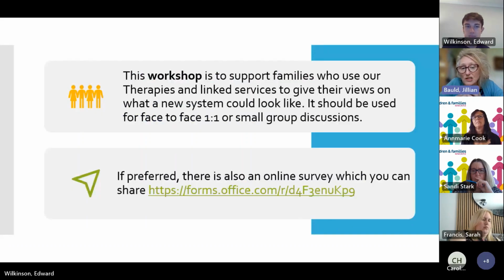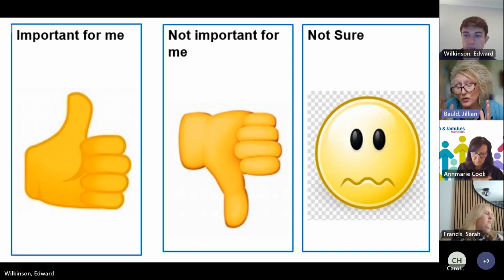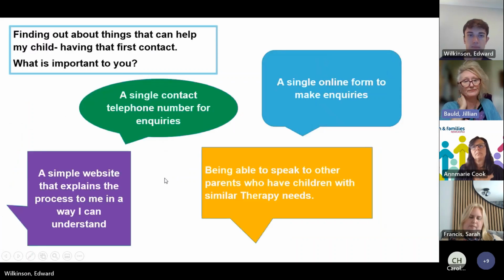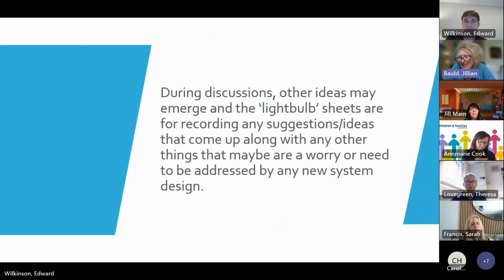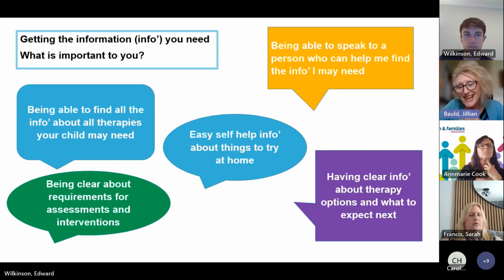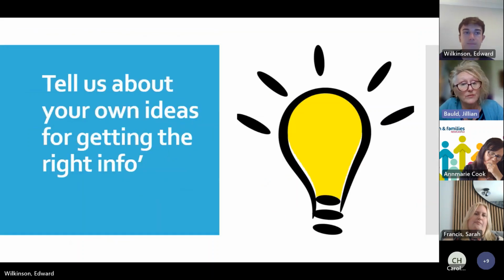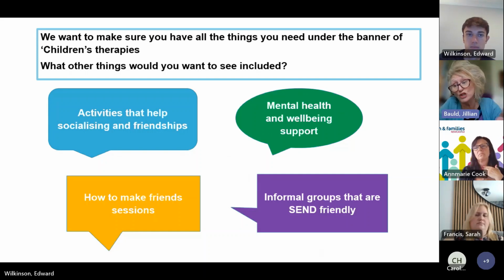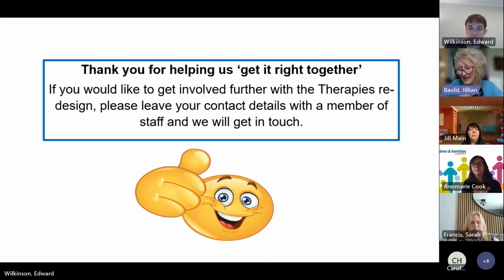Therapies re-design workshop for Parent/carers - Lunch and Learn session